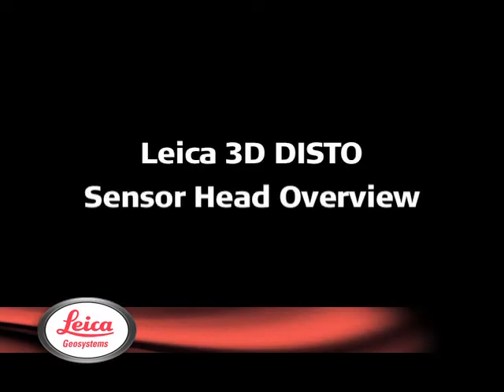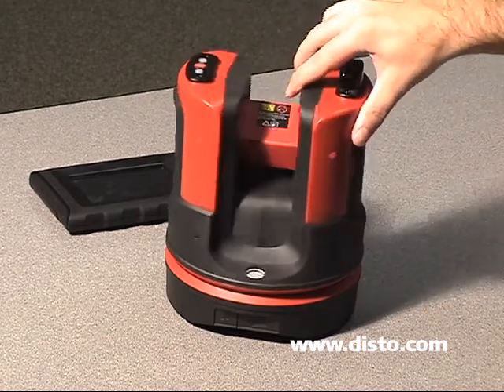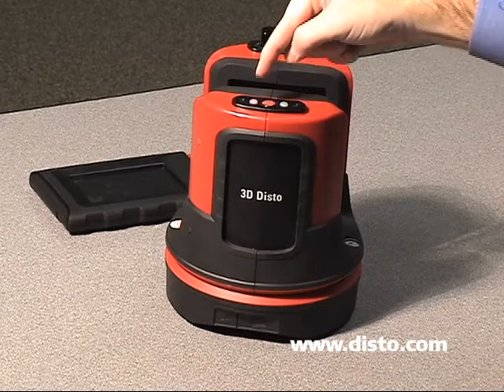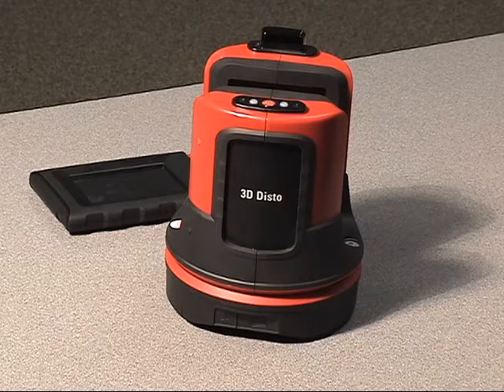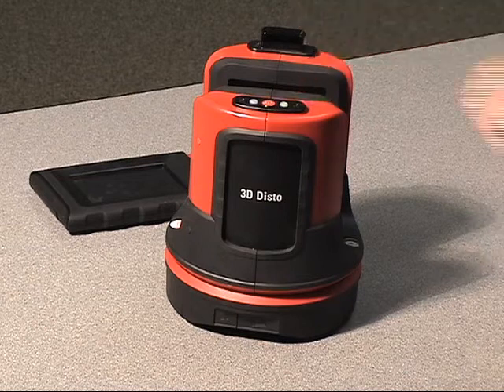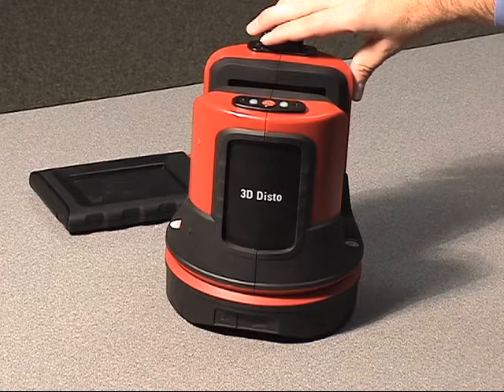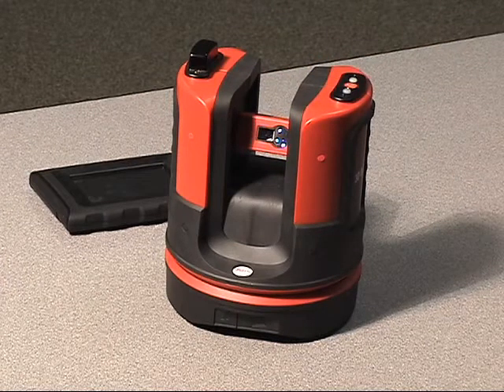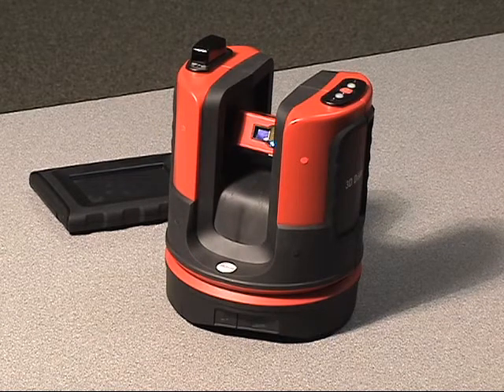Leica 3D DISTO Sensor Head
All about the 3D Disto Sensor Head